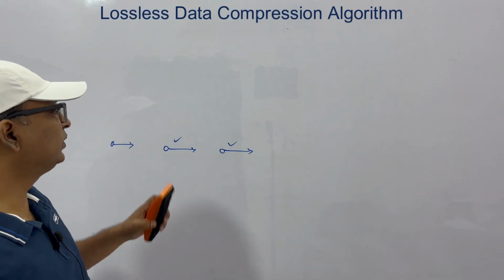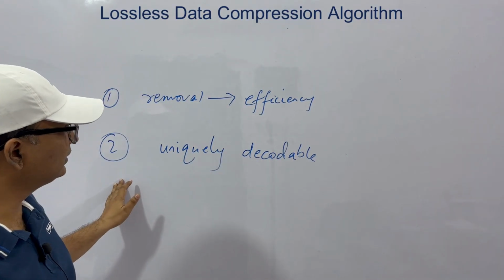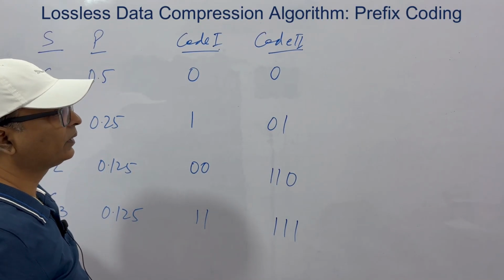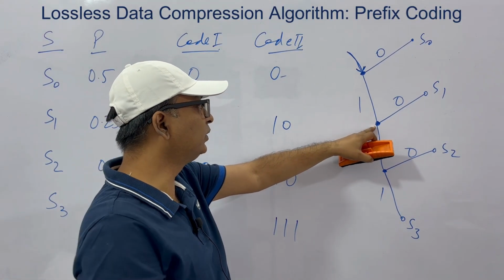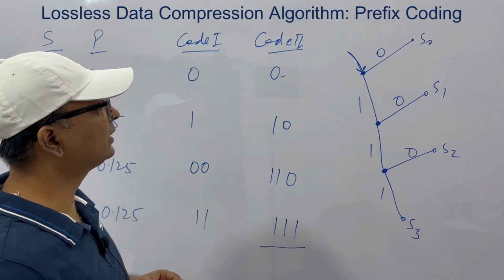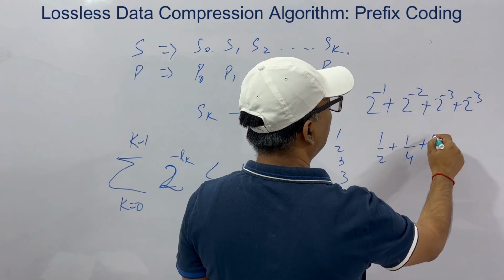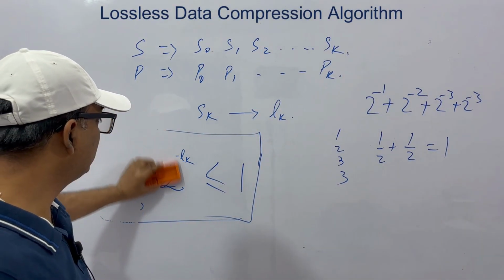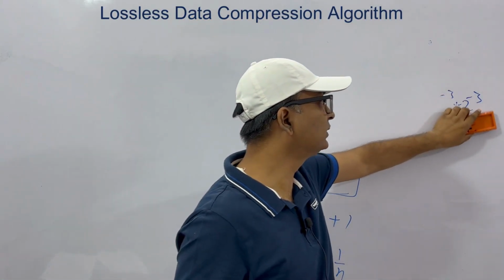What Are Prefix Codes? (Prefix-Free Explained) | InformationTheory (L6) | Er. Anand | Ch 6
What are Prefix Codes (or Prefix-Free Codes) and why do they matter? Er. Anand explains it all in this focused lecture (L6) from Engineering Essentials.

Learn how prefix codes enable instantaneous decoding and form the basis for efficient data compression algorithms. This video is perfect for engineering students studying Digital Communication, Data Compression, or Computer Science.